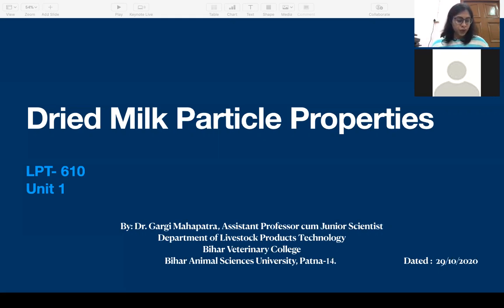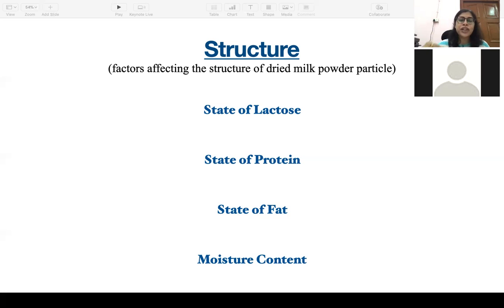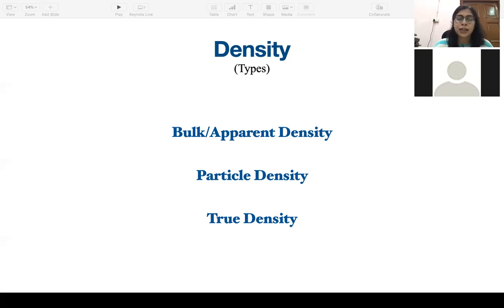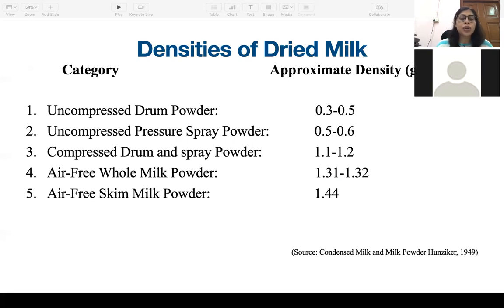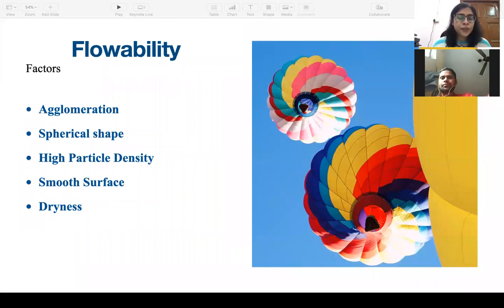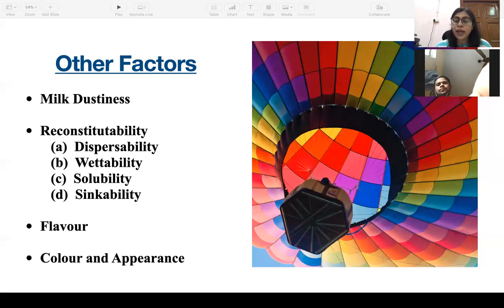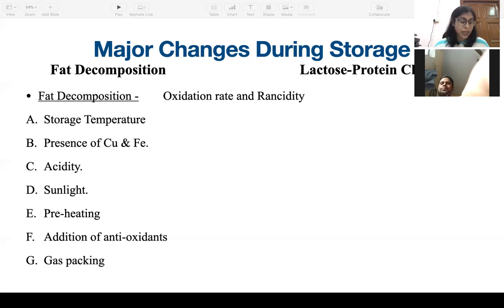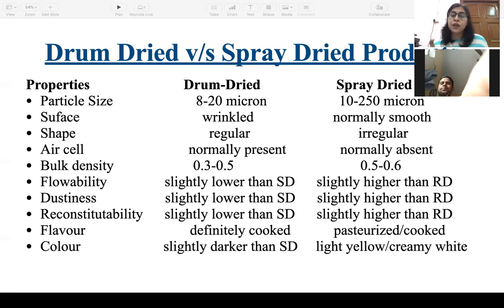LPT-610 PG class Dried Milk Particle Properties by Dr. Gargi Mahapatra, Dept. of LPT, BVC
Lecture by:
Dr. Gargi Mahapatra
Assoc. Prof. Cum-Junior Scientist
Dept. of Livestock Production Technology
Bihar Veterinary College

Published by: Satya Kumar, PRO, BASU, Patna